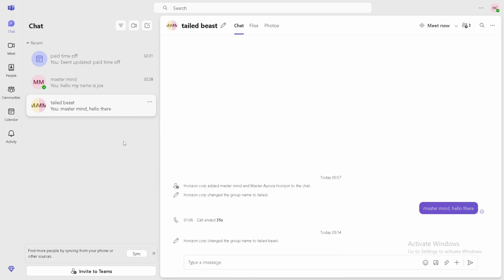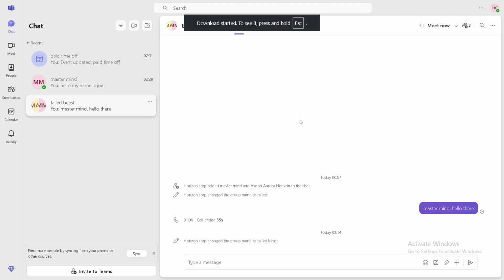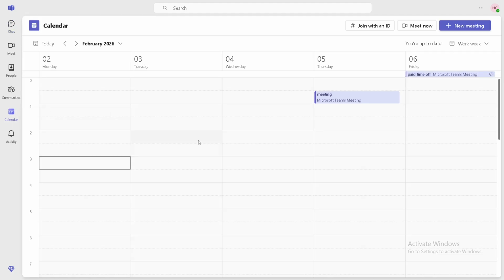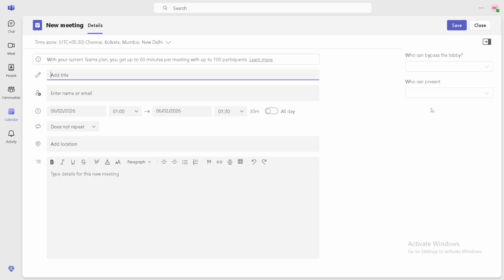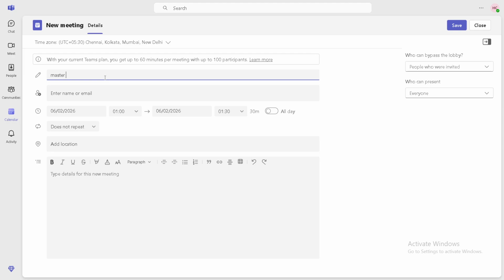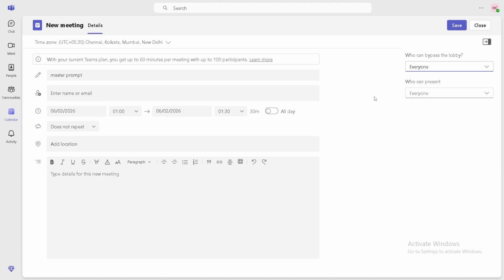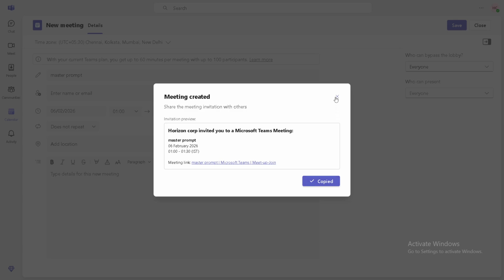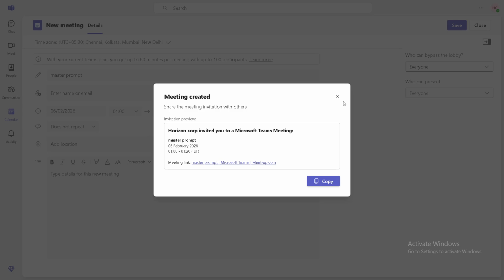How to Create Meeting Agenda in Microsoft Teams (Full 2026 Guide)